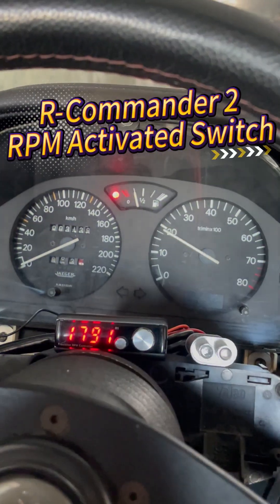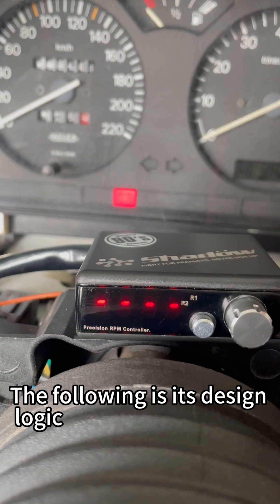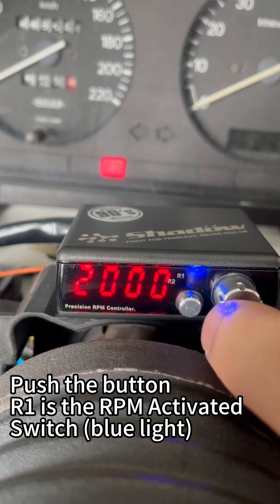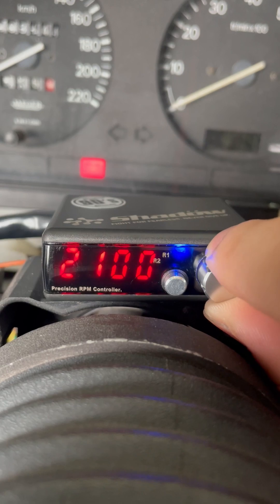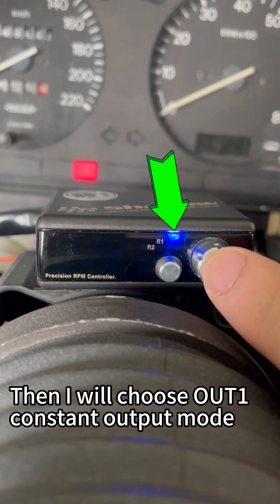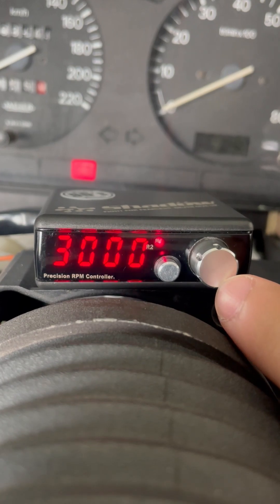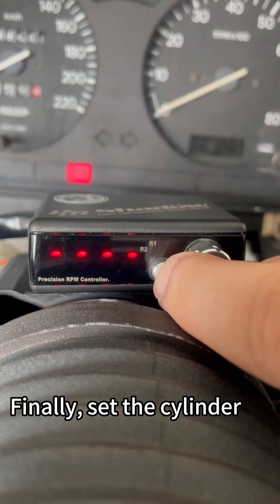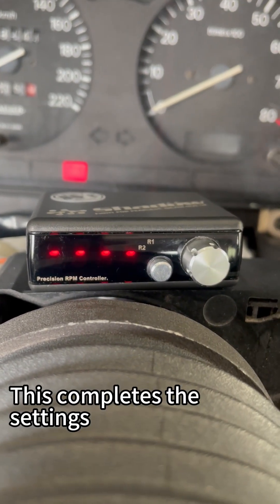R-COMMANDER 2 RPM Activated Switch-manual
R-COMMANDER 2 replaces the VTEC controller with more powerful functions and broader application scope. It uses the RPM signal as the trigger for a +12V output and allows independent setting of different RPM trigger points, frequencies, and cylinder settings.

🔹 Diverse Output Modes
Supports "continuous output" and three frequency modes of intermittent output: fast, medium, and slow!
Continuous output: Suitable for shift indicator lights, VTEC solenoids, vacuum solenoids, NOS, and other devices requiring continuous power.
Intermittent output: Can be used for over-rev indicators, strobe lights, and other devices requiring a flashing effect.

🔹 Wide RPM Setting Range:
Setting range from 1000 to 9900 rpm, adjustable in 100 rpm increments.

🔹 Supports Various Multi-Cylinder Engines:
Equipped with a high-speed processing chip, it supports real-time display of engine speeds for 1 to 50 cylinders/frequencies.